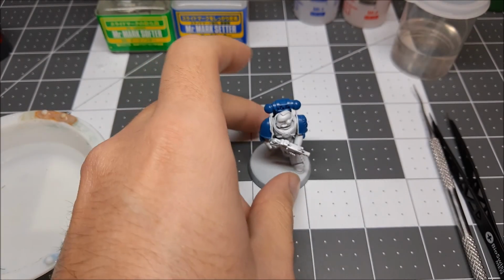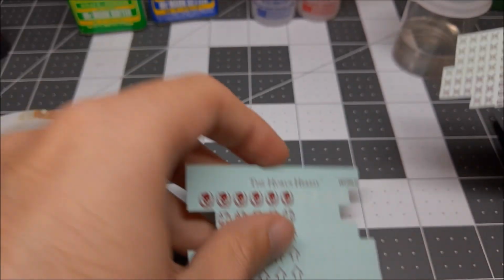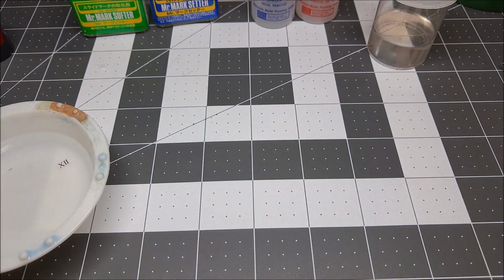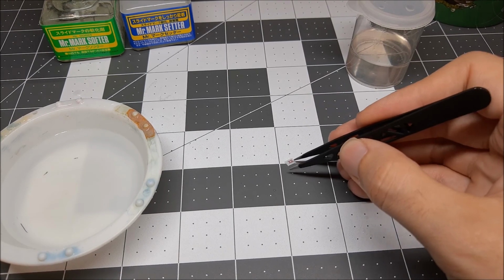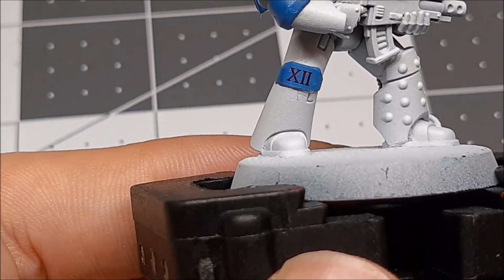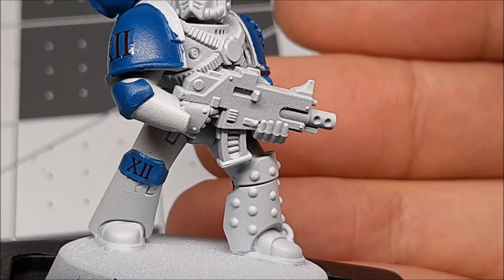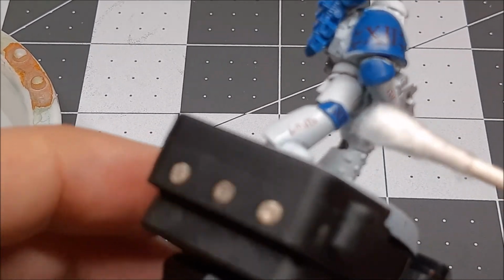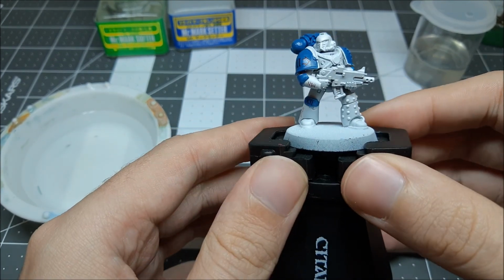Pre-Heresy World Eater Project Part 3: Applying Decals!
Part three of a new series on how I personally go from start to finish on a single figure from my Pre-Heresy World Eaters Army! This episode covers applying decals and all the tools required for doing so! Brief Disclaimer; New camera, new set-up, unorthodox methods during painting, strange misuse of vocabulary skills. Enjoy!